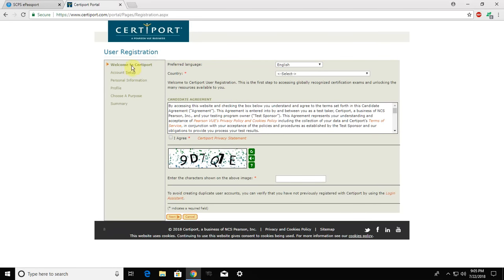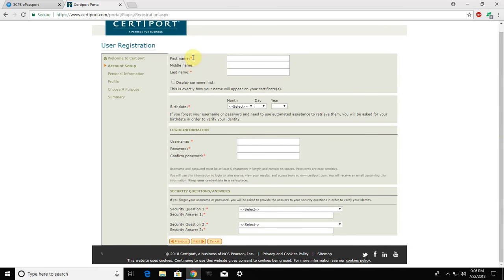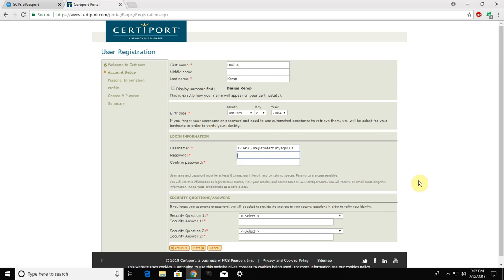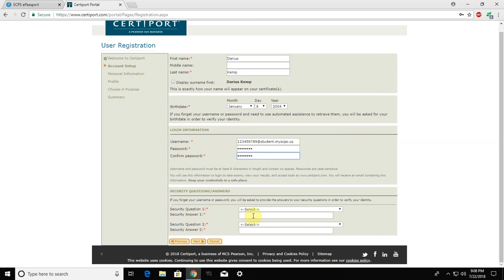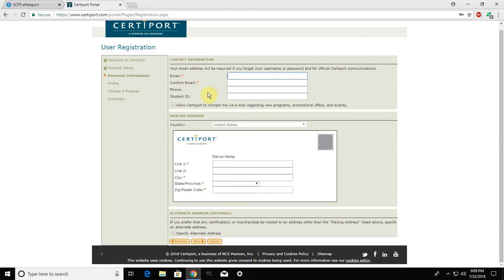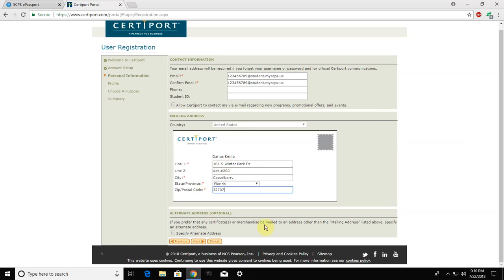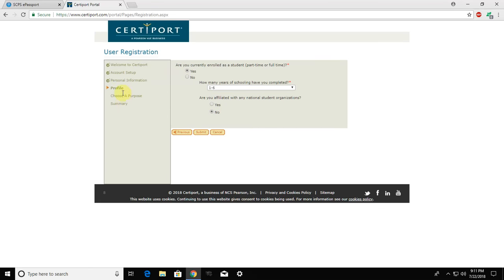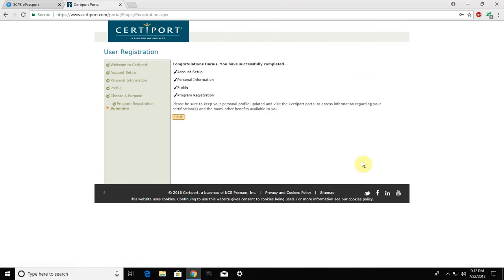Certiport Registration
This video walks you through the steps needed to register for Certiport; this account is required to take the IC3 GS5 Living Online Exam.